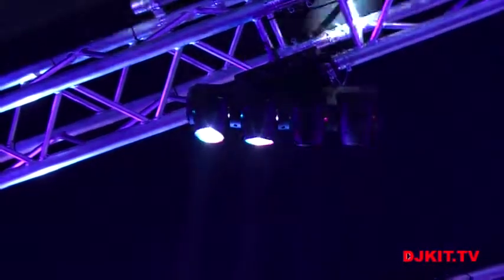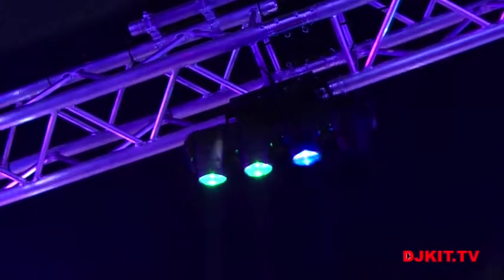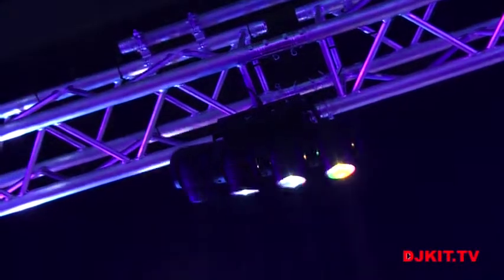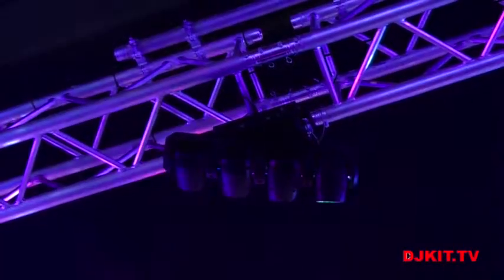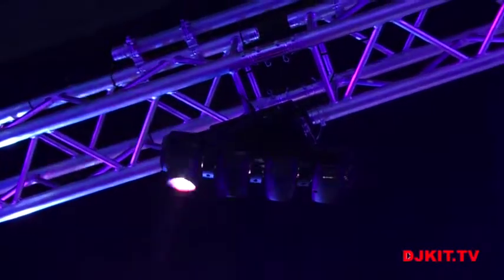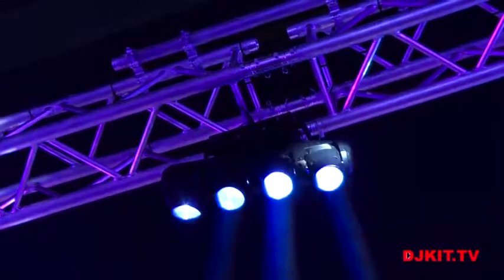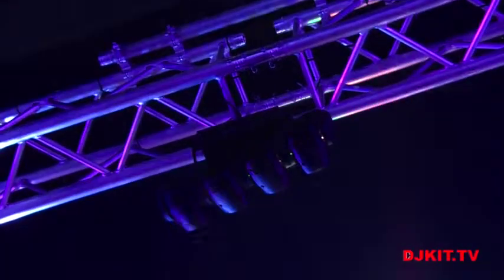CHAUVET INTIMIDATOR WAVE 360 @NAMM 2015 WITH DJKIT TV